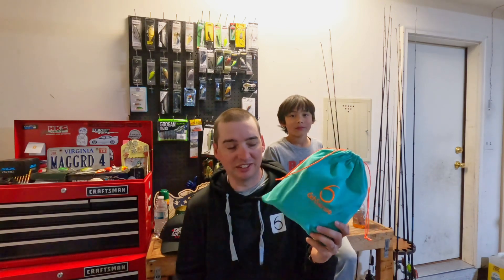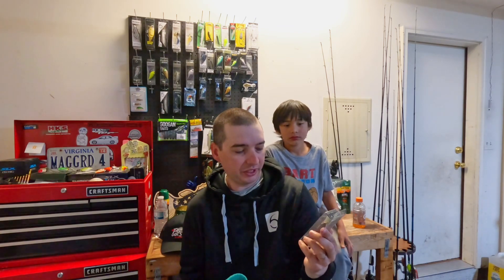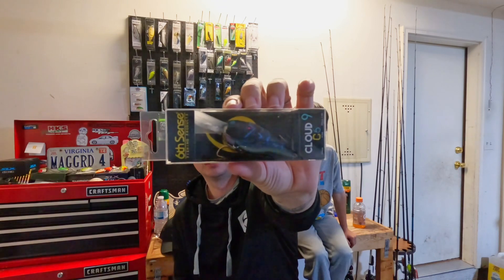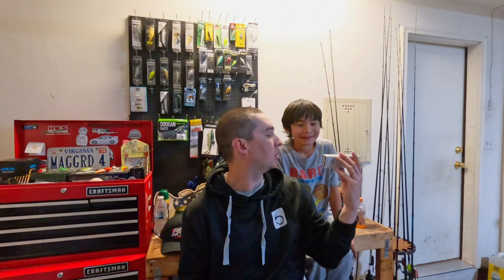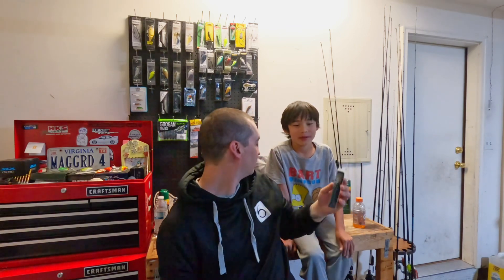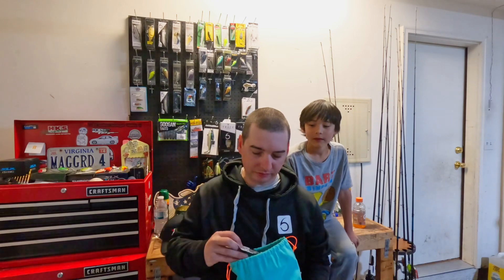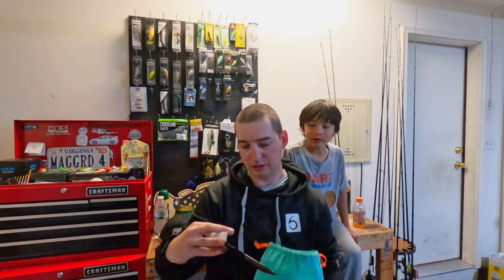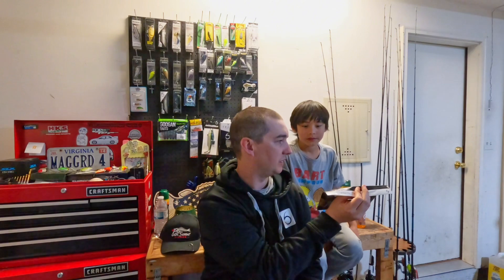Unboxing 6th sense 6 sack month of April!!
In this video we unbox the month of April’s 6 sack from 6th sense fishing. You get $50.00 of value out of these 6 sacks. These are quality baits in every 6th sack not over flow that the company is trying to get rid of. I talk about the baits and we get some inputs from my son in this video.

The gear I use:

6th sense

Shimano reel

Diawa CT reel

Berkeley fluorocarbon line

Fluorocarbon

Braided line

Go pro charge box

Yakattack camera pole

Kayak Teton pro 11’6

Yakattack anchor trolley

Lowerance fish finder

Kayak cart